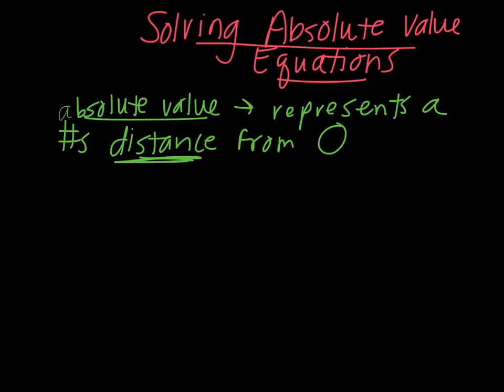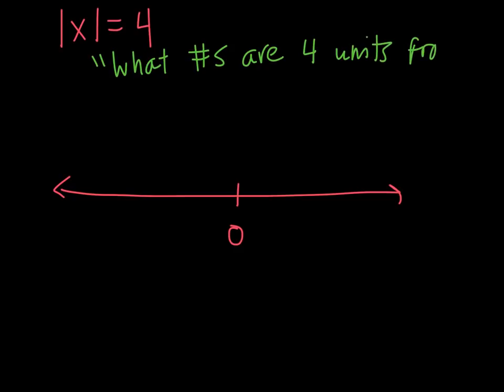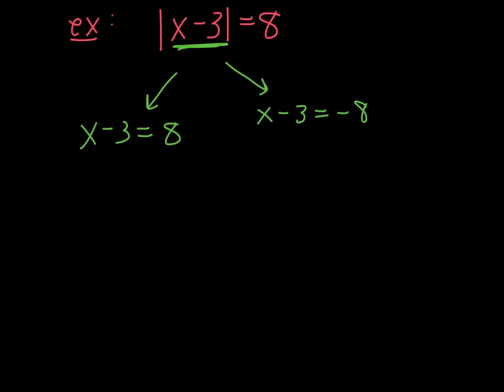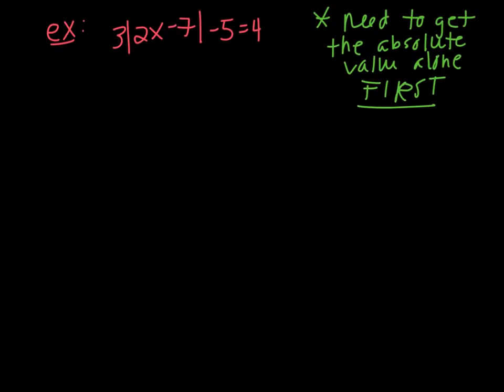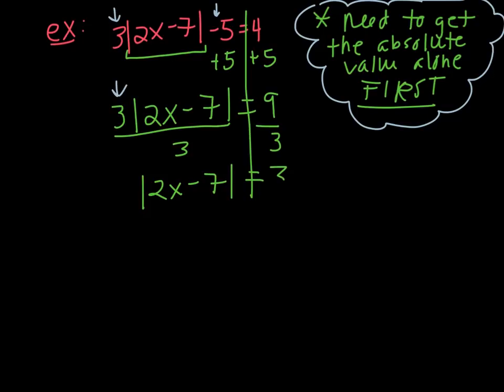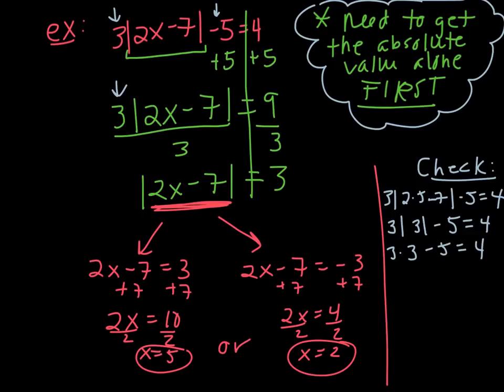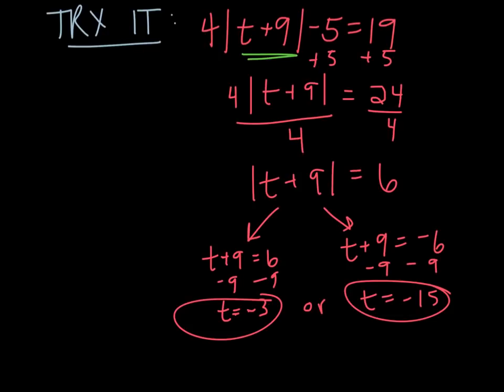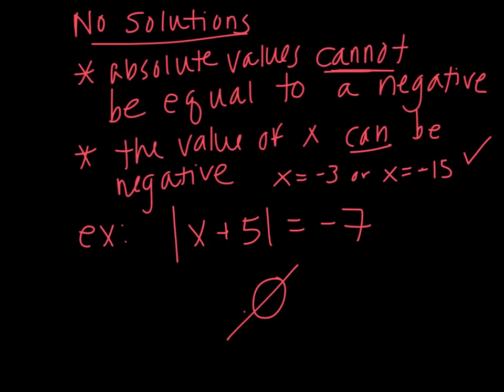Solving Absolute Value Equations